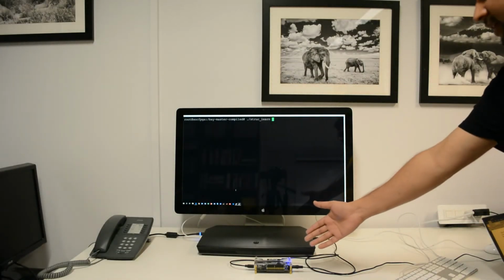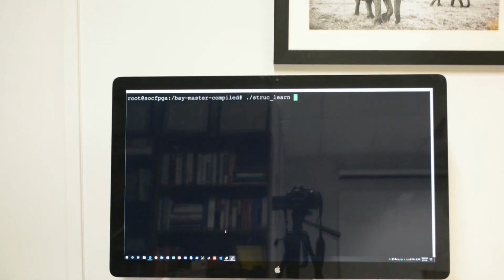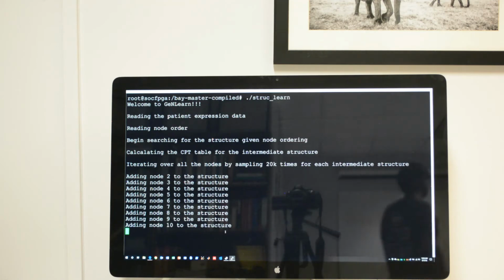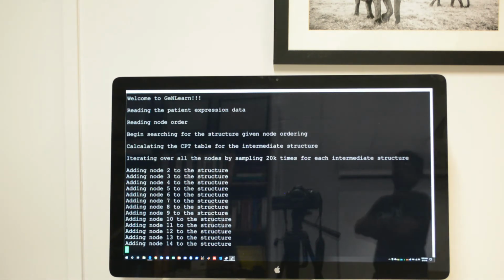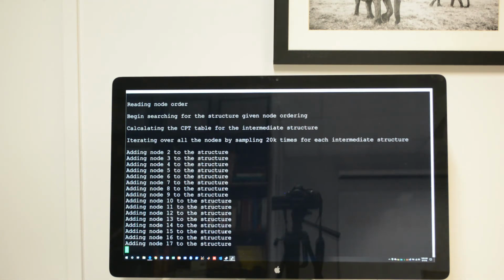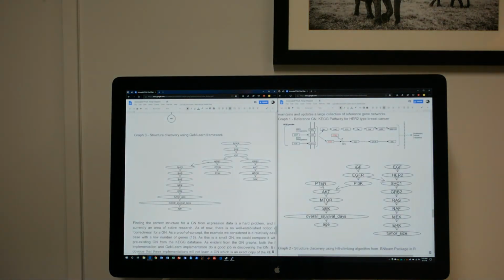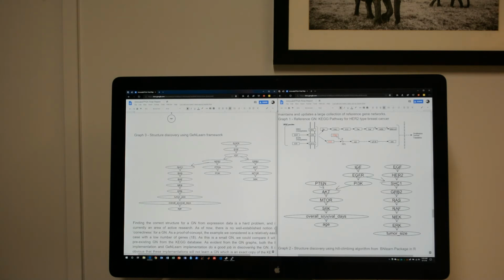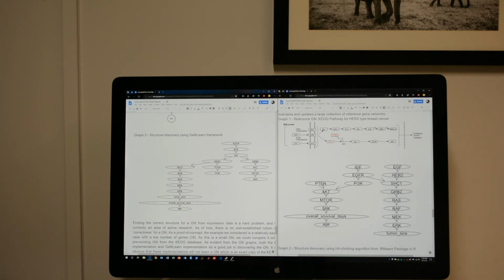Intel InnovateFPGA 2018 Contest Team AS032 - GeNLearn demonstration